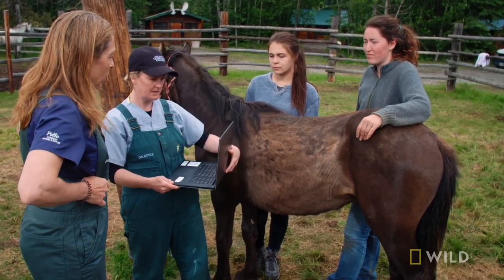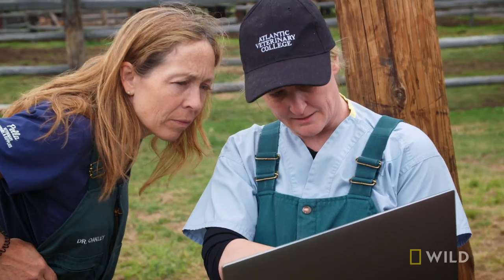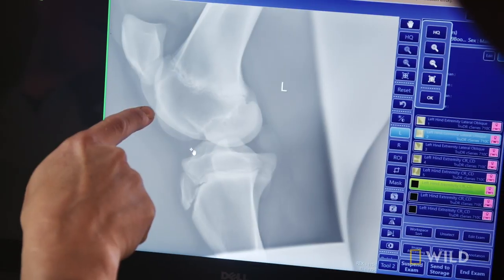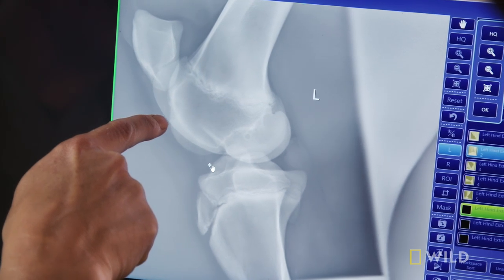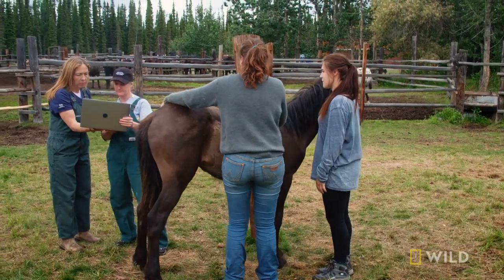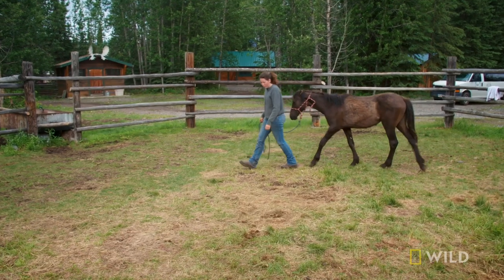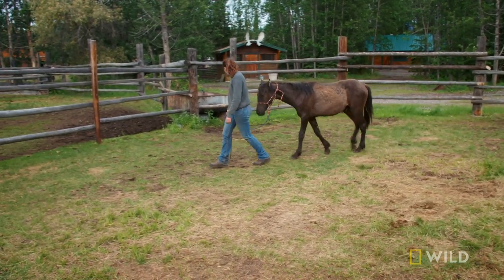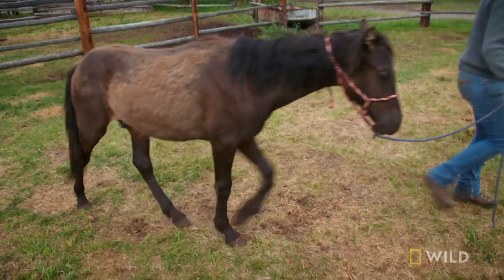Boomer, the Hoarse Horse | Dr. Oakley, Yukon Vet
Boomer a young horse with chronic pneumonia is in danger of being unable to live with his herd during the winter. What will Dr. Oakley's plan for treatment be?